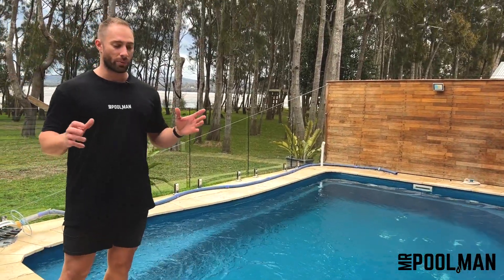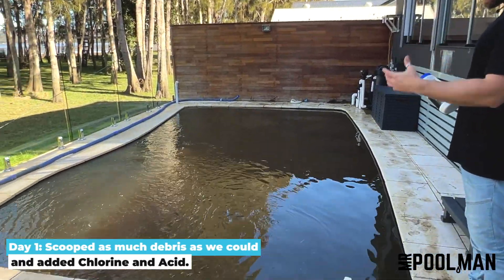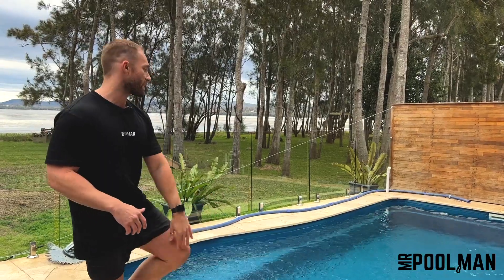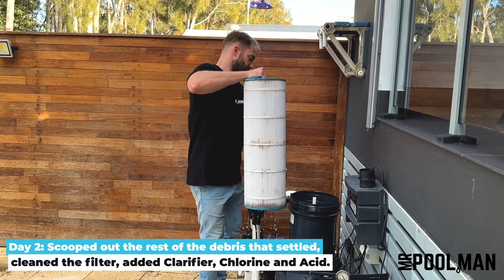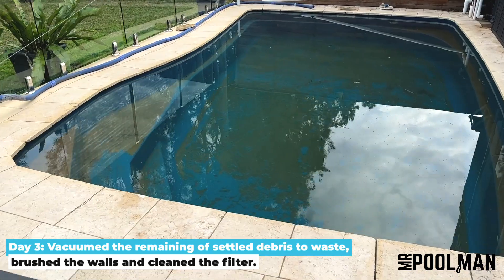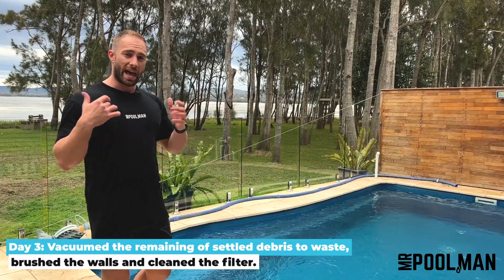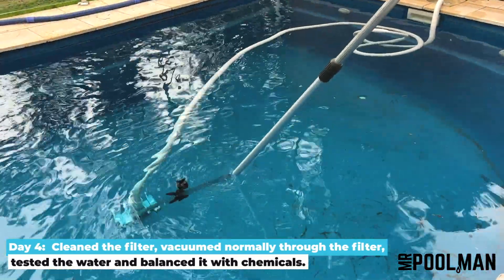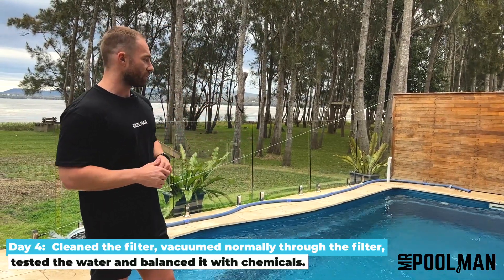Cleaning A Pool After A Storm Or Flood - Day 4/4 | Guides & Advice | Mr Pool Man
Day 4, The final day of a small mini series of a flooded pool being fixed up from GREEN to CLEAN and the step by step process by us here at MR POOL MAN.